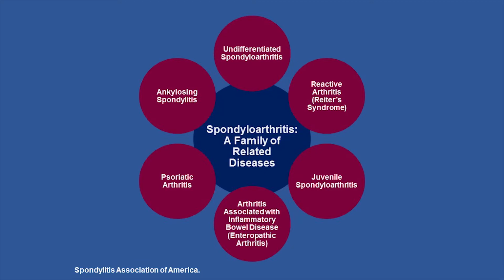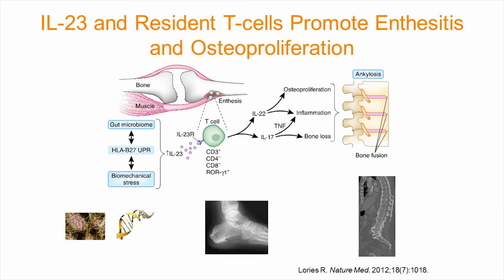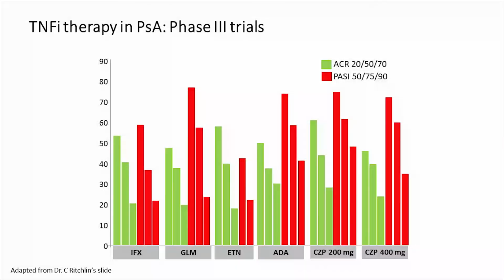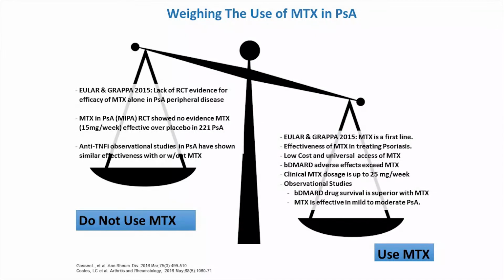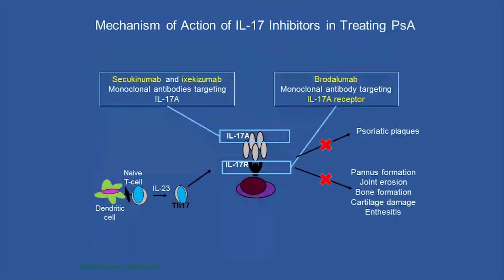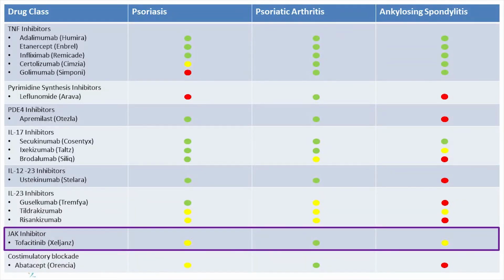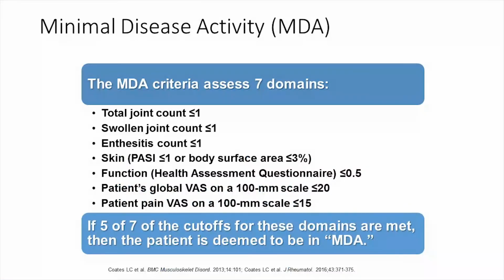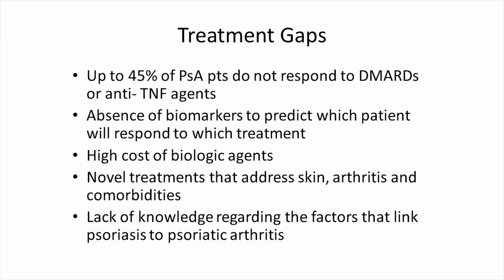Update in Treatment of Psoriatic Arthritis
The Update in Treatment of Psoriatic Arthritis webcast will discuss treatment strategies for patients with psoriatic disease.

Faculty: M. Elaine Husni, MD, MPH, Cleveland Clinic

The video was produced by the Cleveland Clinic Foundation Center for Continuing Education and the Dermatology and Plastic Surgery Institute.

Interested in related CME education?